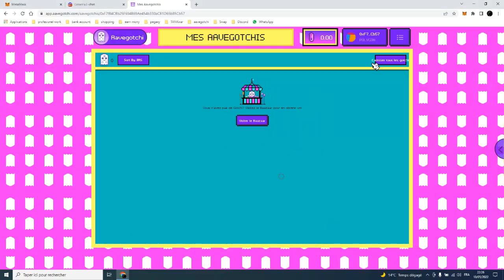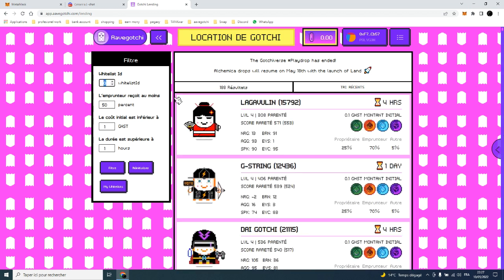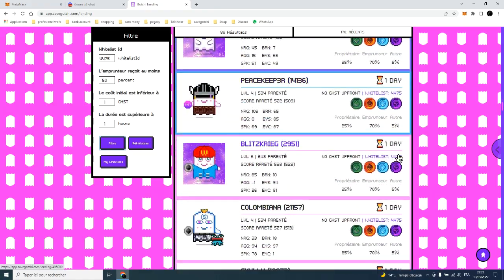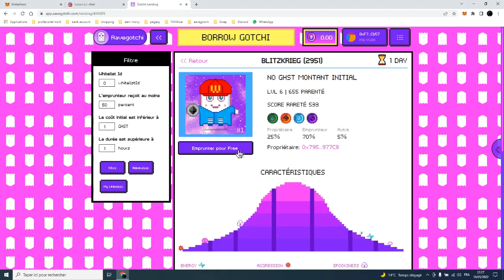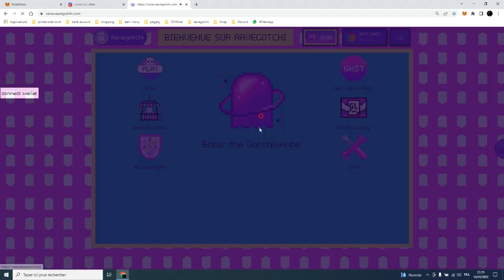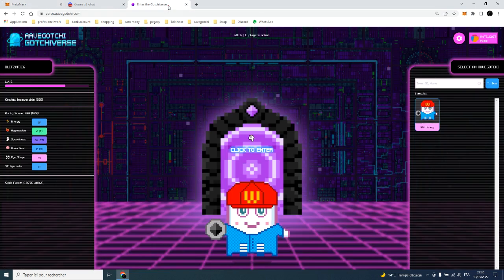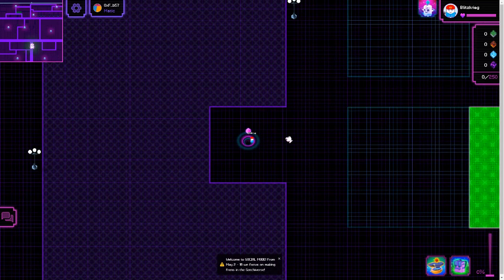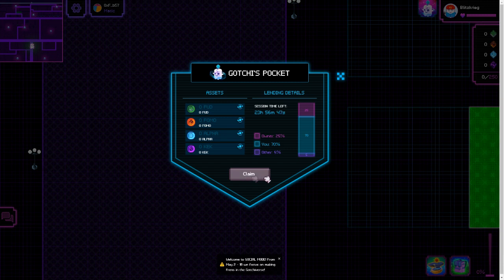Beginner guide in aavegotchi-Withdraw-Claim-Lending from Gotchi Valhalla whitelist ID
in this video, I show you how to borrow a gotchi with our Guild "Gotchi Valhalla" whitelist and then a small guide on how to enter the game then withdraw and claiming